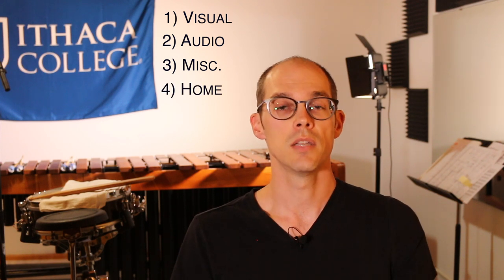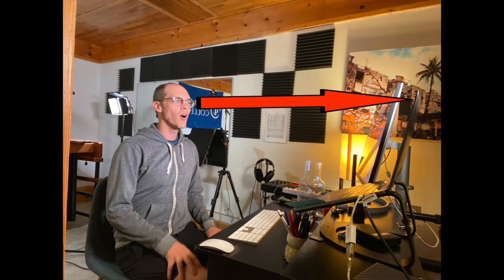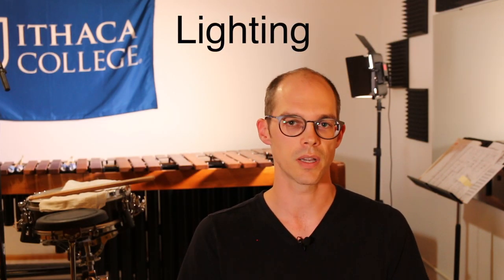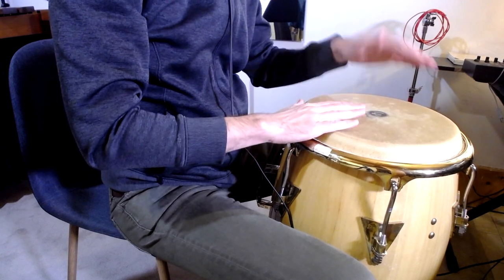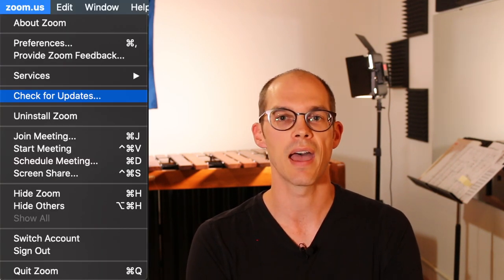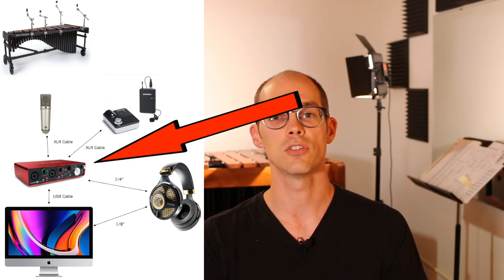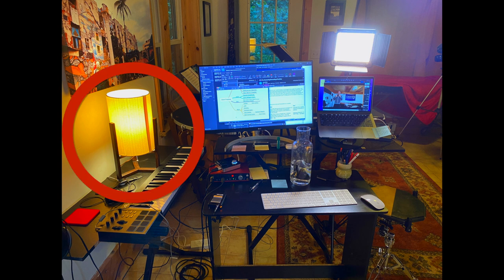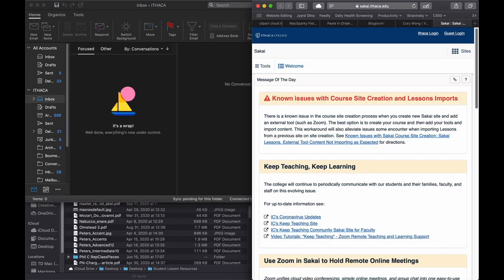Zoom Tips for Musicians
Happy Zooming!

Welcome - 00:00
Why Should I Care? - 00:58
Getting Started - 01:36
Profile Picture - 01.51
Visual: Background - 02:13
Visual: Camera Angle - 02.38
Visual: Multi-Camera Views - 03:14
Visual:  Lighting - 04:30
Visual: External Camera - 05.22
Audio: Zoom Settings - 06:23
Audio: External Microphones - 06:59
Misc: Meeting Survival - 07:38
Learning/Working from Home: 08:29
Morning Routine - 09:37
Music Warmup Routine - 10:32